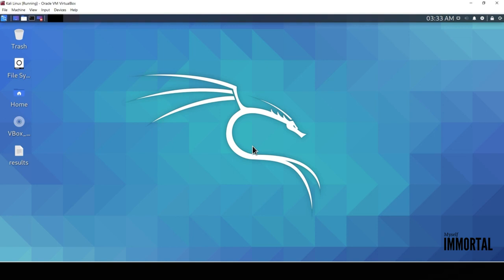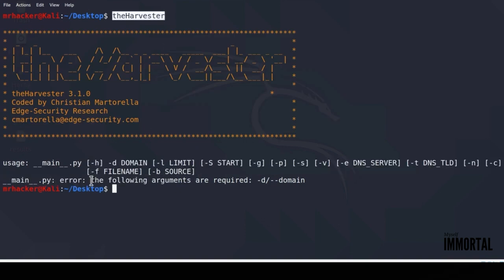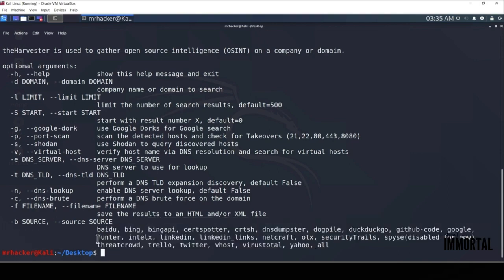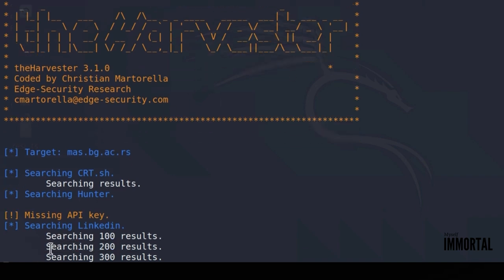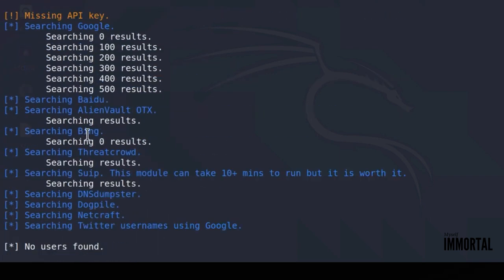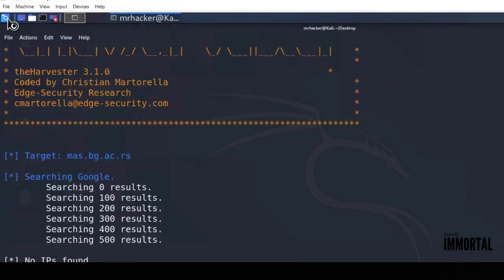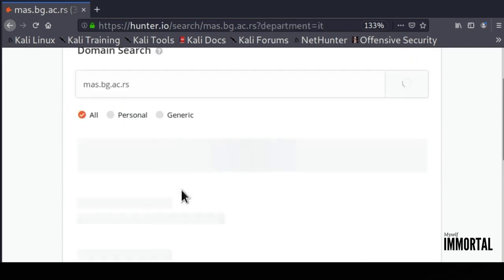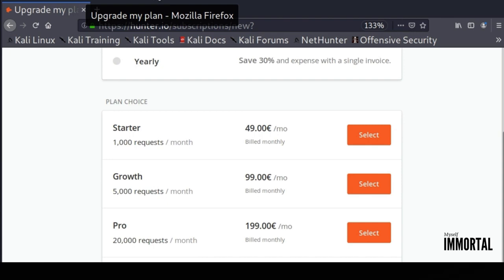Find Any Company’s Emails Like a Pro theHarvester & Hunter io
In this video, we dive deep into email reconnaissance, a critical phase of OSINT and information gathering. You’ll learn how email addresses are collected from public sources and why they are so valuable in cybersecurity assessments and real world attack scenarios.

We cover two powerful tools used by professionals:
• theHarvester – a Kali Linux tool for gathering emails, usernames, and hosts
• Hunter.io – a popular OSINT platform for discovering verified company email addresses

You’ll see how these tools work, when they succeed, when they fail, and how attackers and defenders alike use this information in phishing, brute force attacks, and security testing.

⚠️ This video is for educational and ethical purposes only.

If you’re learning cybersecurity, ethical hacking, OSINT, or penetration testing, this video is a must watch.